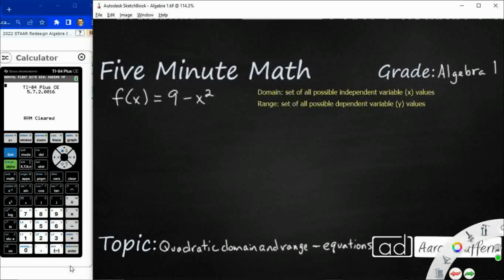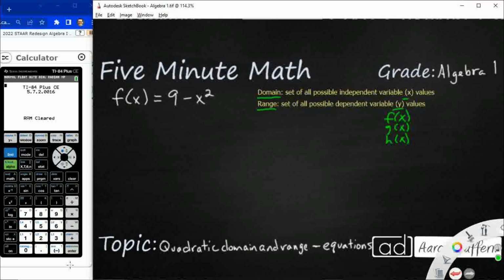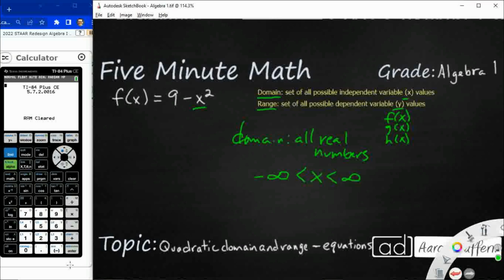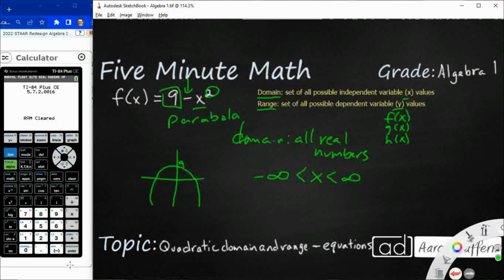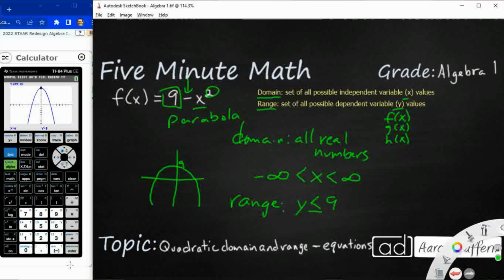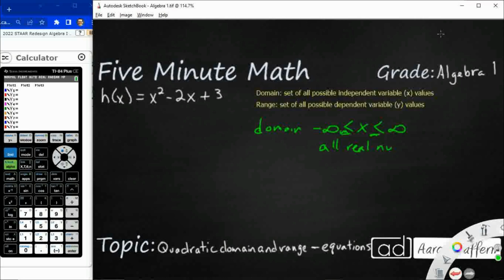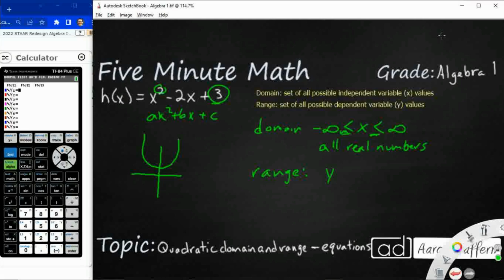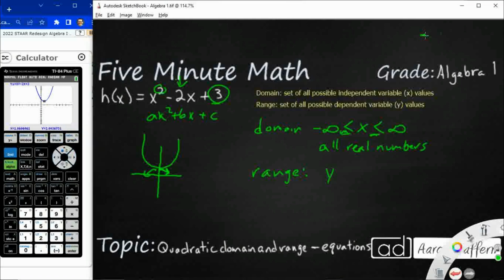Algebra 1 Quadratic Domain and Range - Equations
Learn how to determine the domain and range of quadratic functions and represent the domain and range using inequalities.